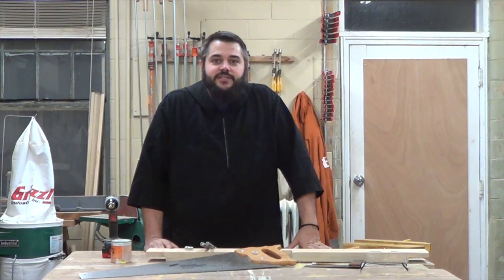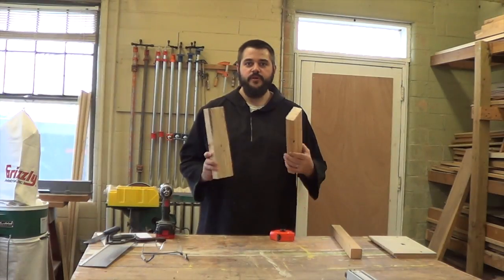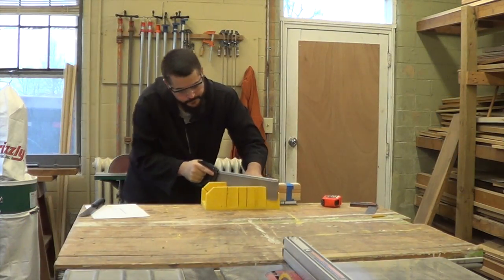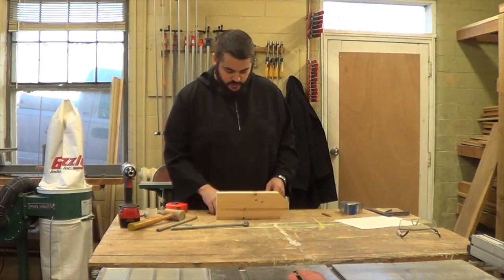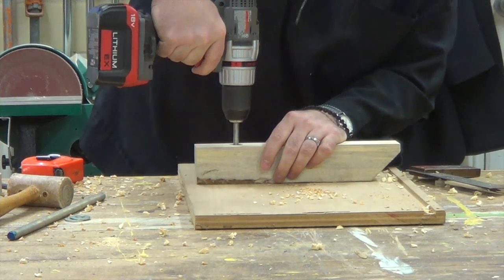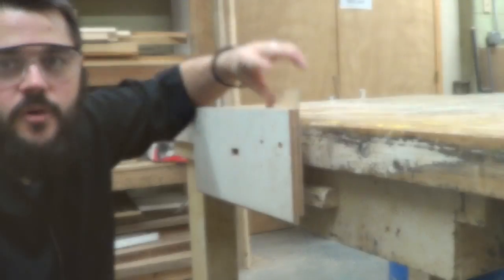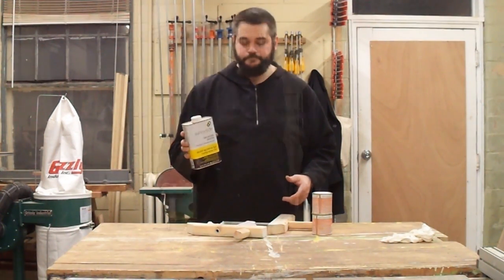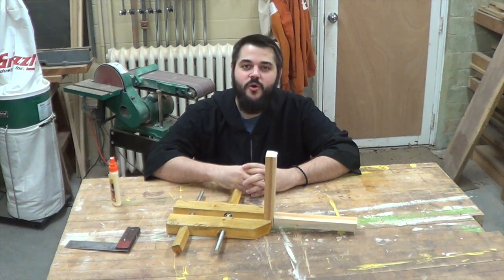Build a Simple Wooden Handscrew Clamp (Detailed Explanation) (MonkWerks)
Its "Get Woodworking Week 2014" (February 2-8), and I demonstrate how to make a simple, traditional-style wood clamp with some scrap wood, a few basic tools, and a couple of parts from the local hardware store.  The project is designed for beginners and so it contains more details and procedural instructions than normal.  A more complex version with the bells and whistles will be available shortly.

Special thanks to Jon Sayles for his free recordings of Early and Renaissance Music